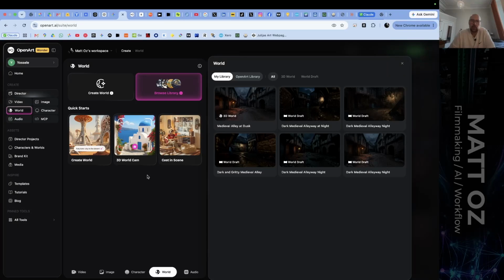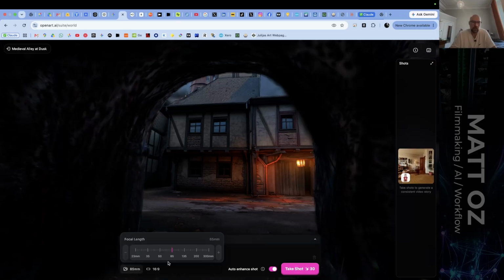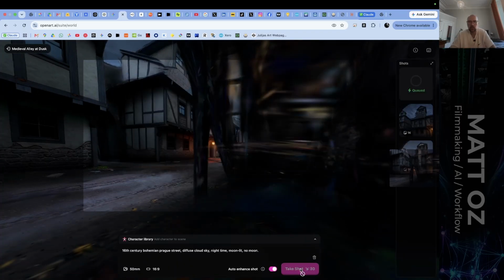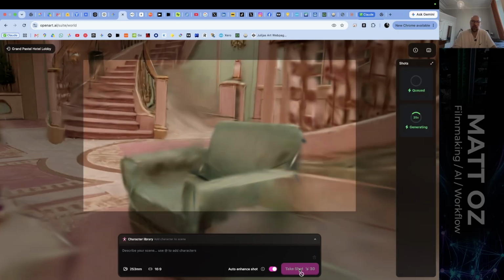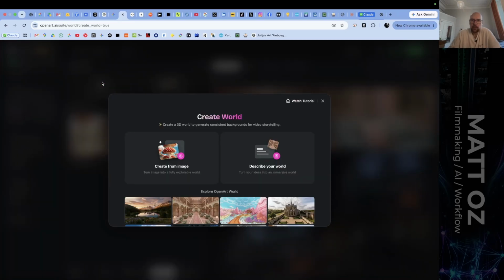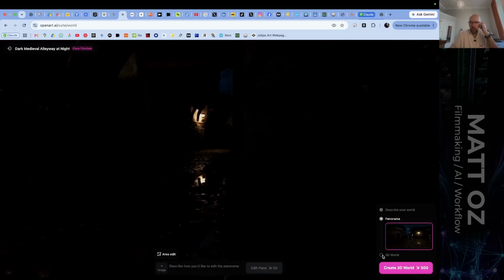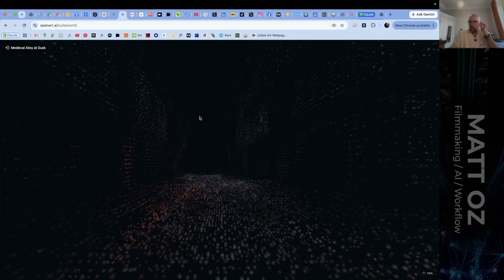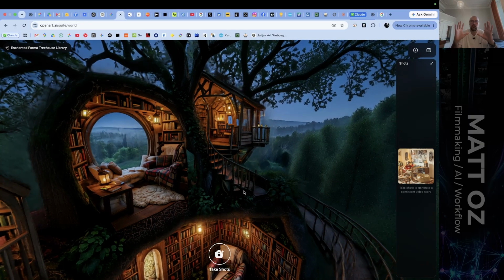OpenArt World Builder: AI Camera Coverage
I tested OpenArt's World Builder to solve the problem every AI filmmaker hits: environmental consistency across shots. I fed it references for a claustrophobic 16th-century Prague street for my short film, and got a wide muddy boulevard back.

Here's why that happens, what these tools are actually doing under the hood, and where they genuinely earn their place: proper camera coverage. Reverse angles, over-the-shoulders, dirty framing, traditional setups inside a generated set. Plus the workaround I fell back on when it couldn't build what I needed.

To be precise: it is 3D, a reconstruction rather than built geometry, and the final image gets re-rendered by an image model anyway. That distinction is the whole point of this video.

CHAPTERS
0:00 The problem: environmental consistency
0:16 The brief: a claustrophobic Prague street
2:56 Flying the set and grabbing angles
4:46 The moonlit prompt trap
5:54 Redressing shots in Nano Banana
7:01 Why it isn't really 3D
7:52 Hallucinated geometry
9:36 Where it shines: interiors and coverage
11:31 Reverse angles, A and B camera
12:03 Over-the-shoulder and dirty framing
14:25 When the background hallucinates
15:27 Settings, credits and what a world costs
17:44 Claustrophobic street, boulevard result
18:20 Dark references and the centre-point problem
19:13 The multi-image prompting limit
21:33 Falling back to the old way
22:31 The wide 3/4 push-in trick
23:34 Where it breaks: curves and corners
24:18 The shots that made the scene
25:47 Verdict: would I use it again?
27:24 About that yearly subscription
28:42 Tools versus taste

OpenArt World Builder · Nano Banana · DaVinci Resolve

Part of the production diary for my AI short film set in 16th-century Prague. Teaser on the channel now.